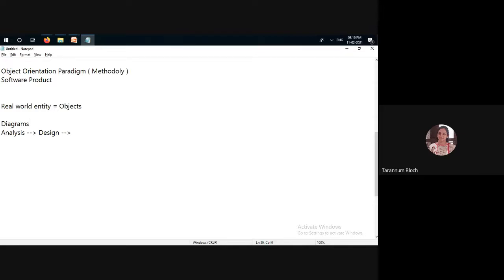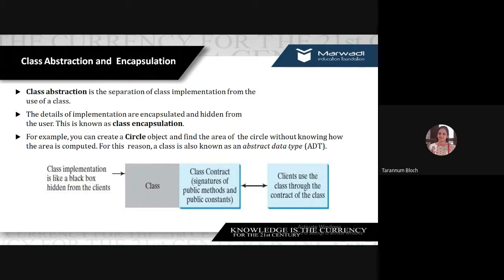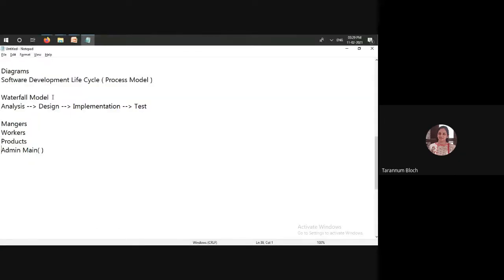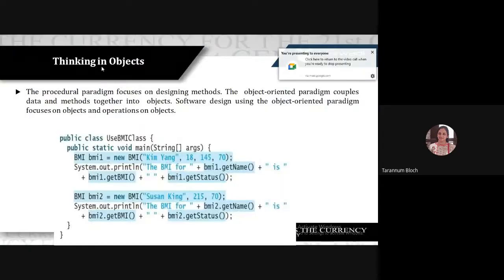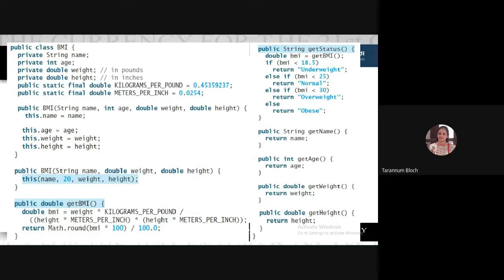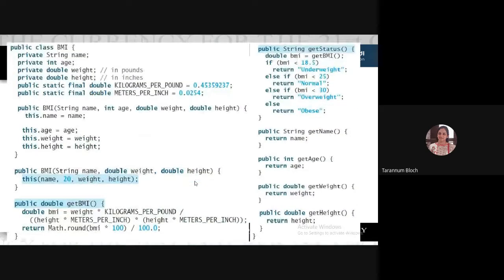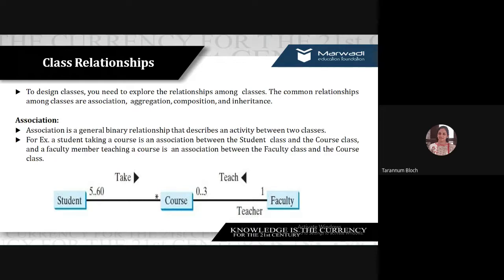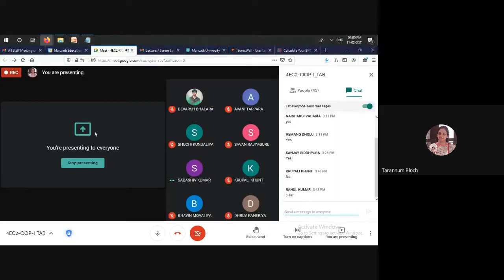4EC2 OOP1 TAB 11 02 2021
Unit 5 - Session-1 : Object oriented thinking, Encapsulation and abstraction, Class relationships, Aggregation